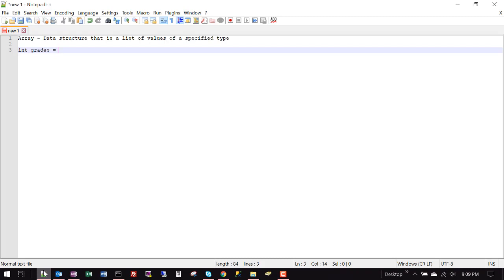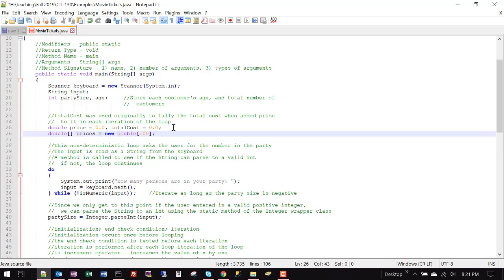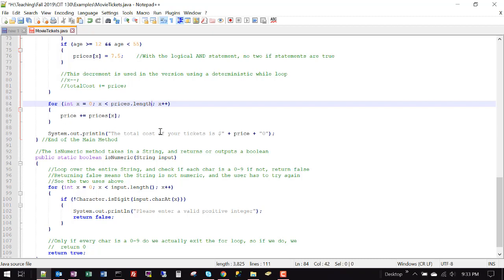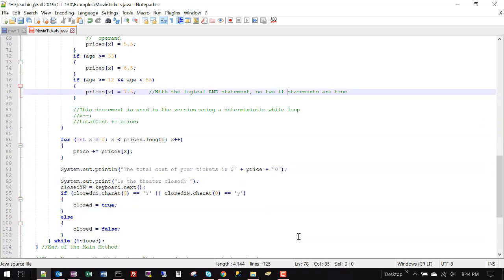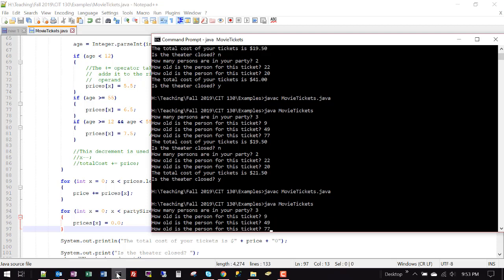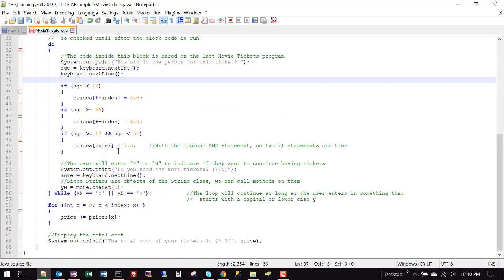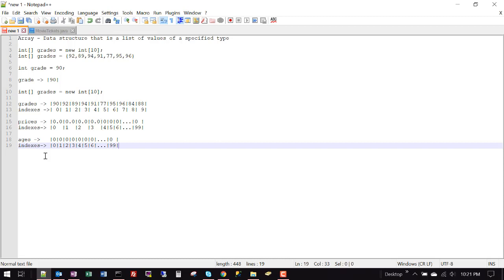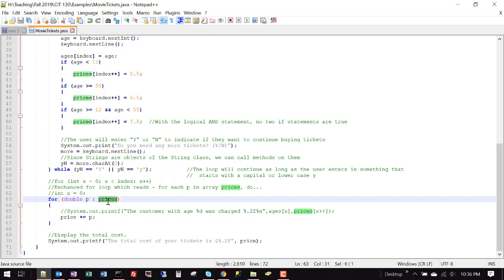CIT 130: Lecture 7 (Arrays)